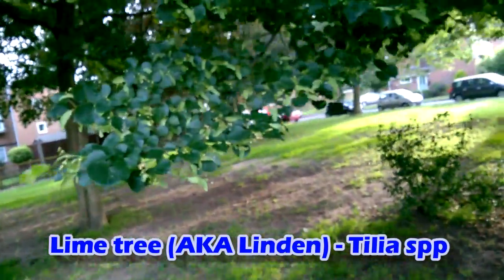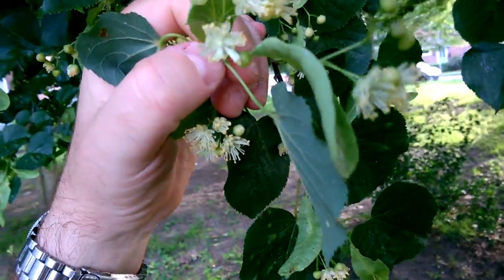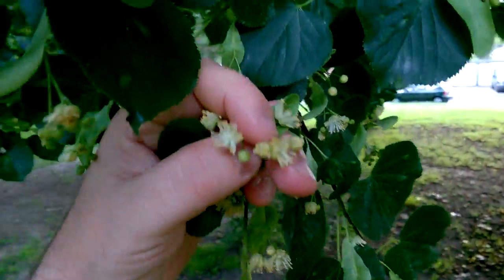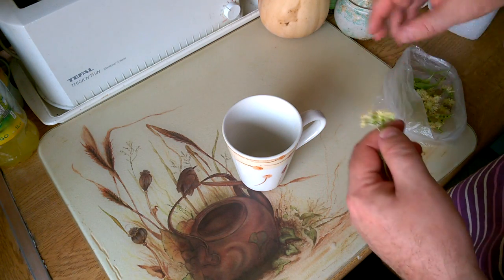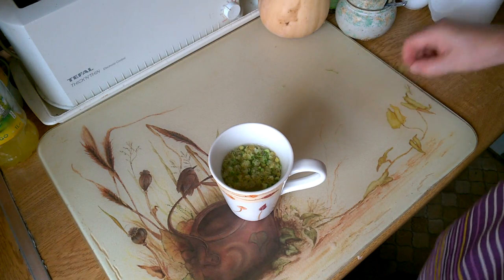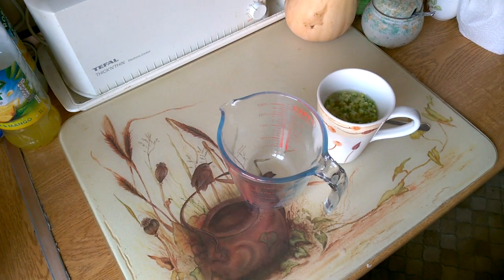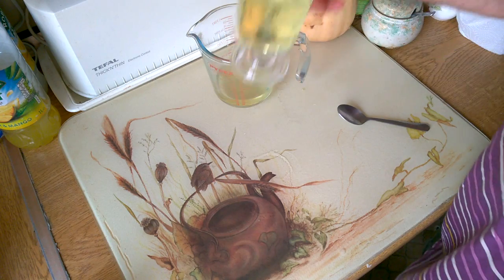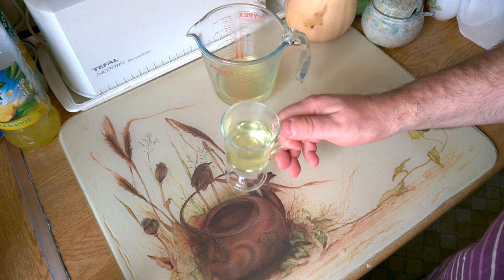Lime (Linden) Flowers - And Making Lime Flower Tisane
It's July and the Lime (Linden) trees are in full, fragrant bloom - let's take a look at the flowers, and make some Lime Flower Tea

This soothing tisane is reputed to help with sleep and relaxation.  I don't know if that's true, but it's an enjoyable drink anyway.